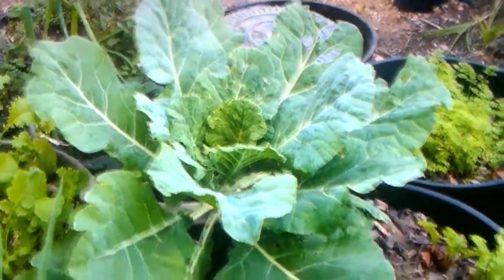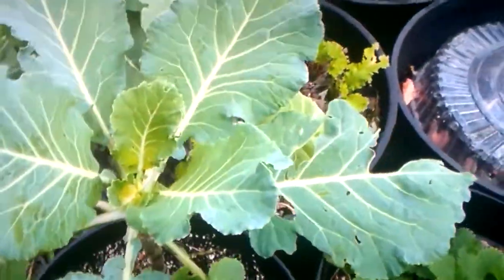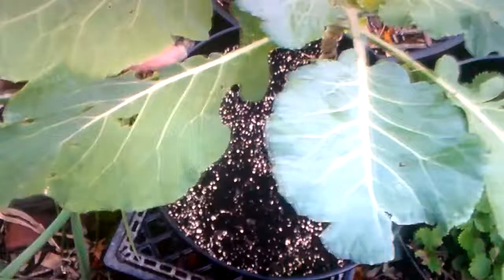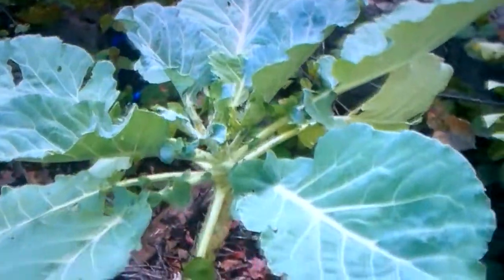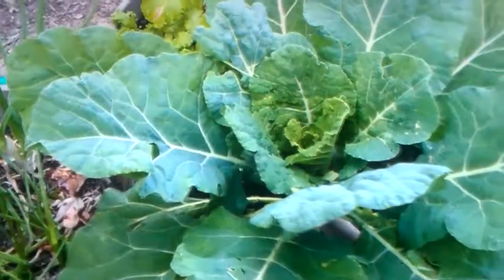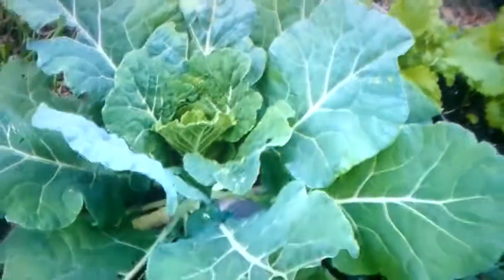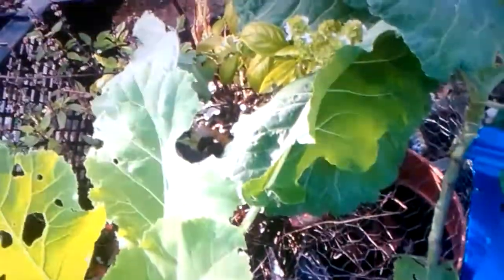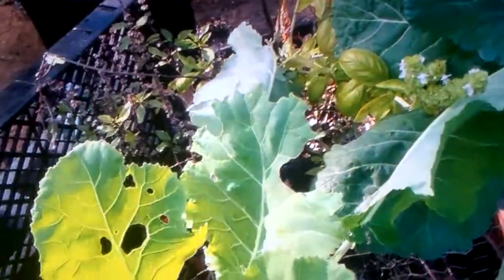Urban Gardening: In Container Gardening, Container Size Matters